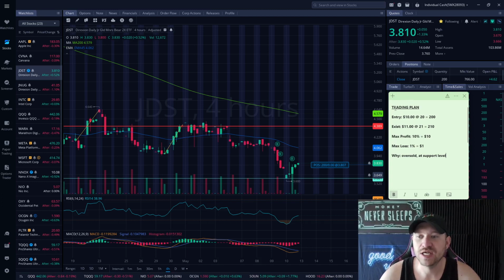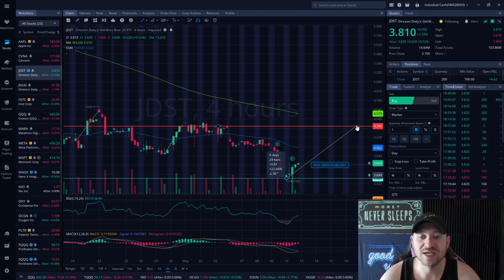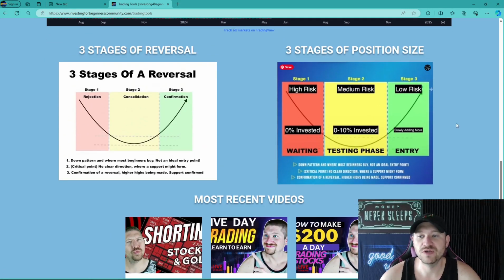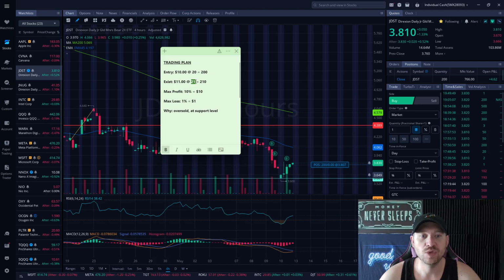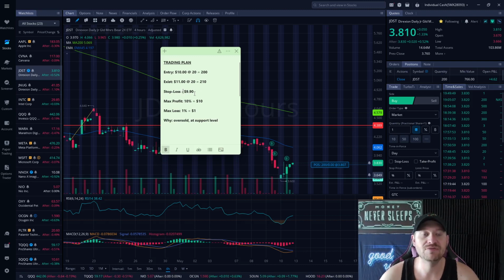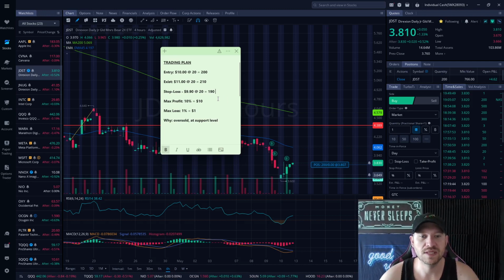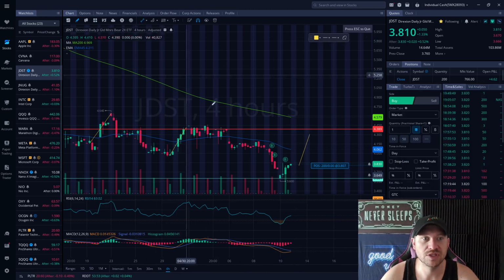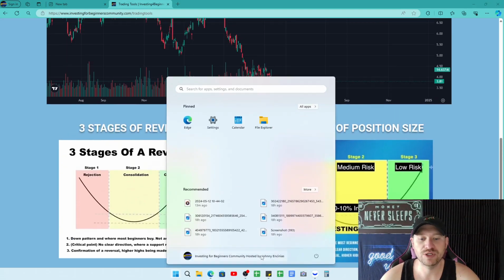A Simple And Effective Trading Plan That Every Investor Should Use To Become More Profitable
Today I talk about A Simple And Effective Trading Plan That Every Investor Should Use To Become More Profitable

                                                          100% FREE
eBook👇Budget Template👇Newsletter👇Access to PRIVATE group👇Discord Server